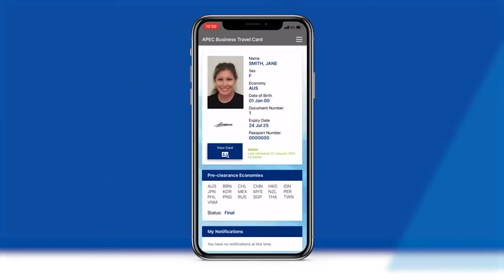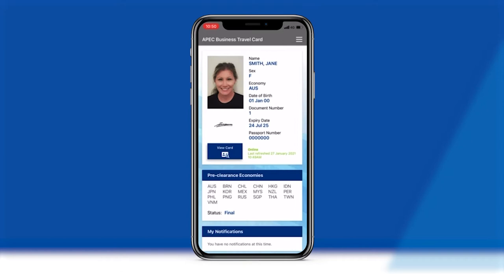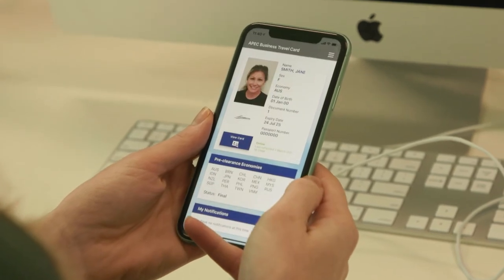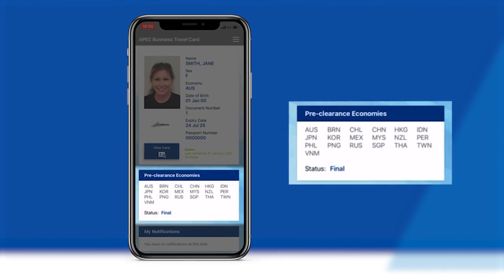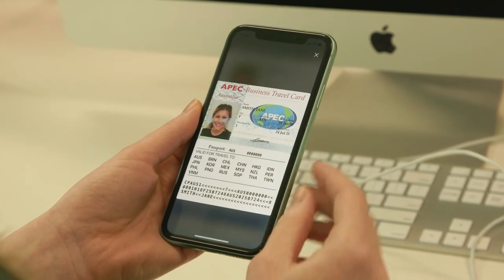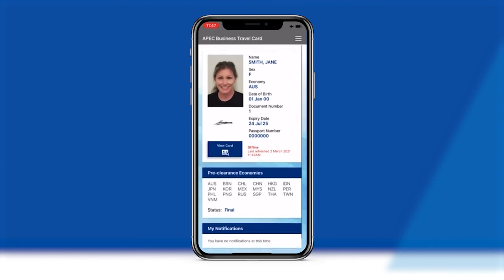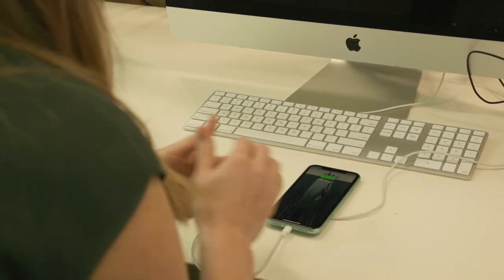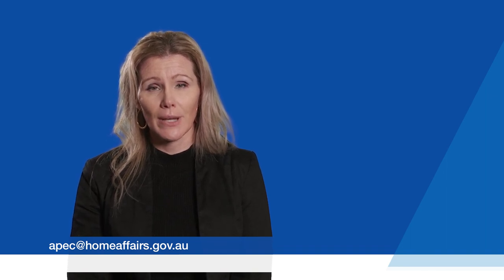Introduction to the Virtual APEC Business Travel Card for Port Officials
The Virtual APEC Business Travel Card or Virtual ABTC is an innovative new method for travelling on the ABTC and brings the existing ABTC Scheme into the digital era, providing the much valued service on cardholder’s smart devices.  This video provides an introduction to Virtual ABTC, for Port Officials.